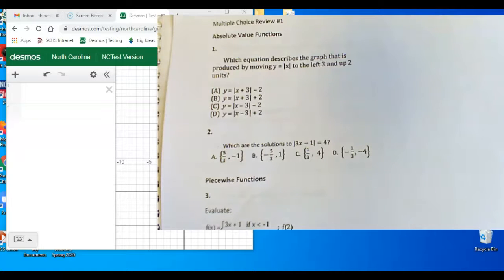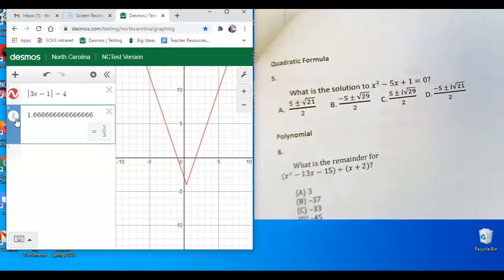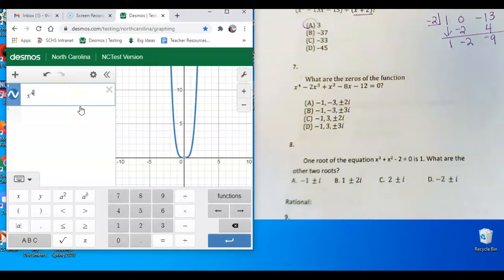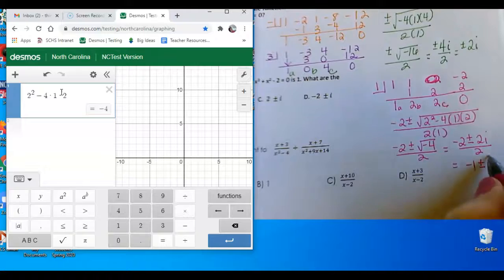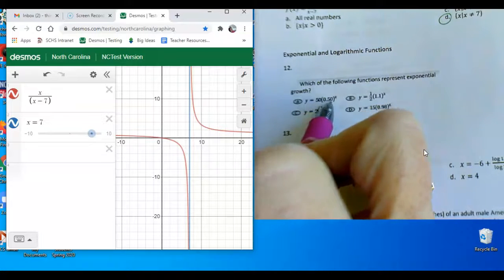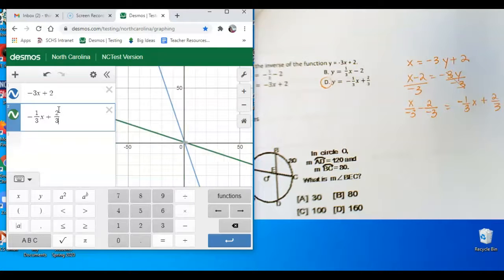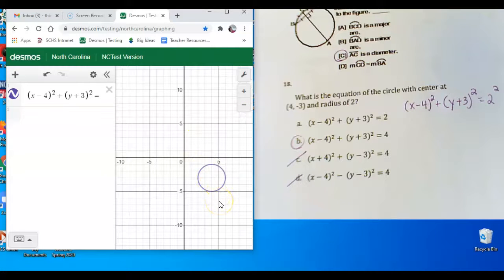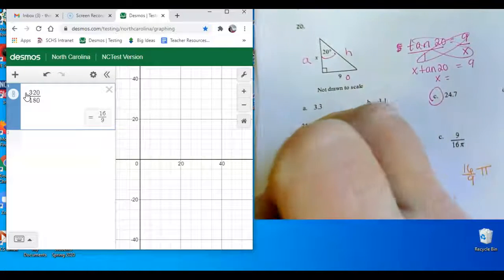Exam Review MC #1